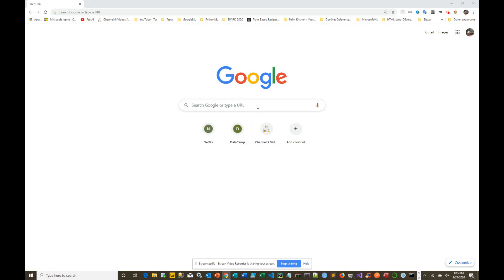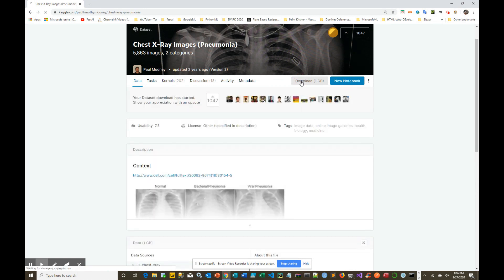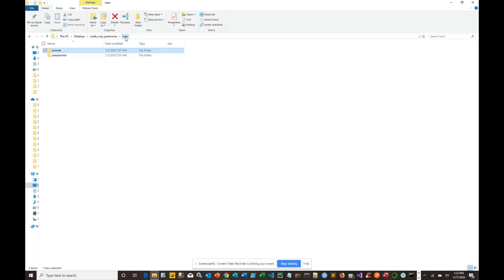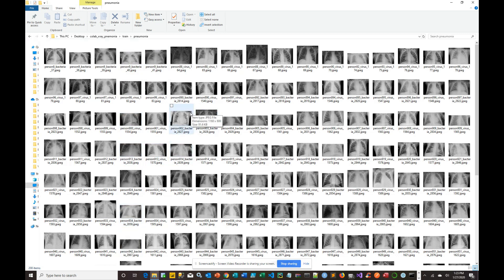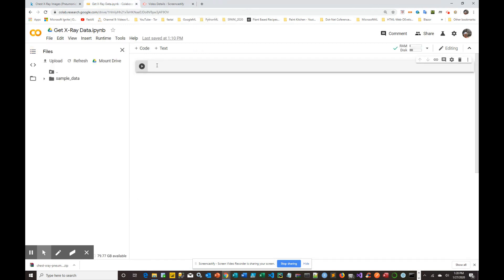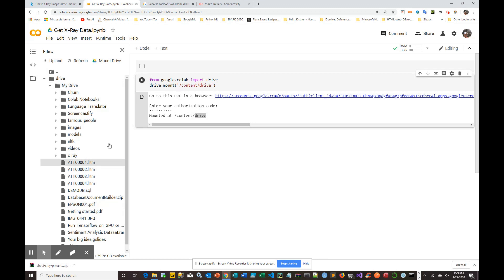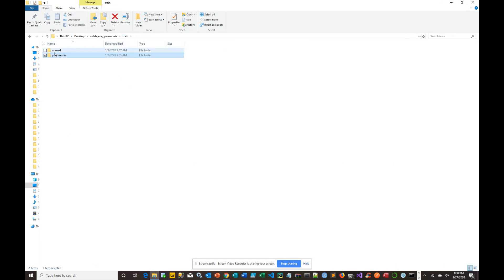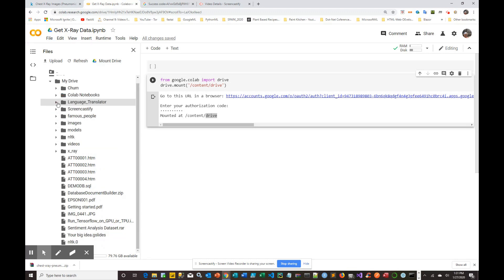🚑 X Ray Image Classification Part1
👍🏼 How to create a near perfect X-Ray Image classifier using Pytorch and Fastai libraries